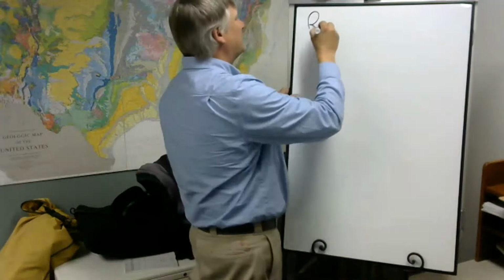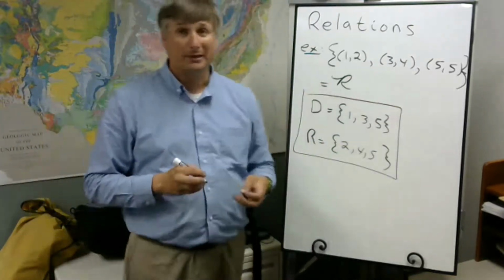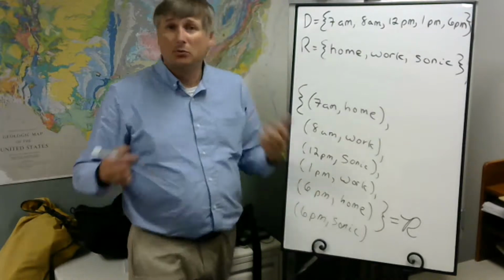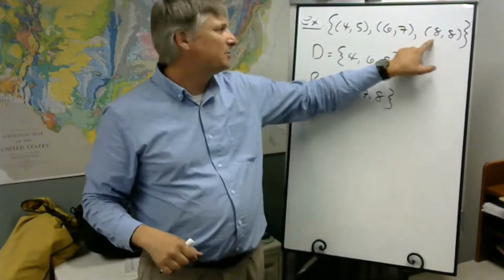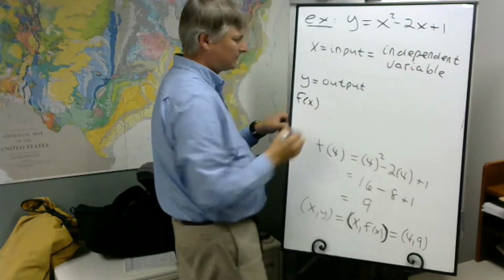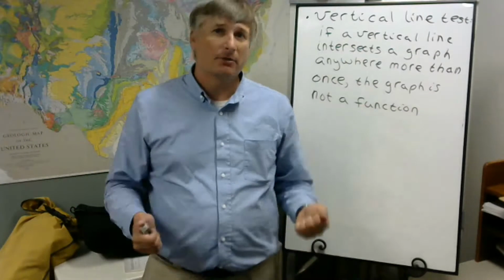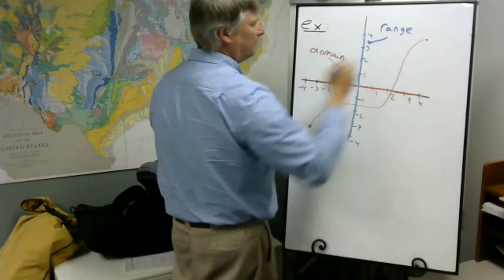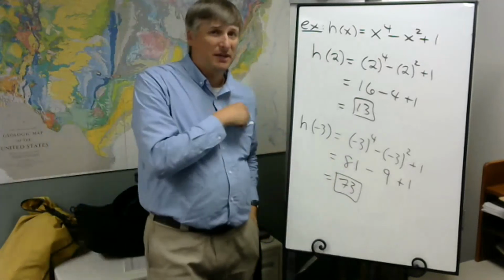College Algebra: Section 2.1 (9/1/21)